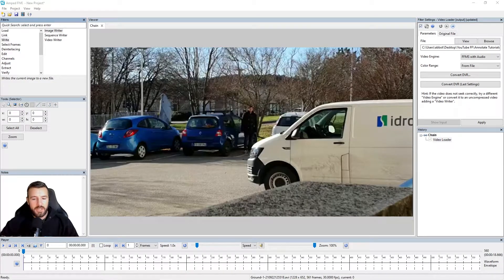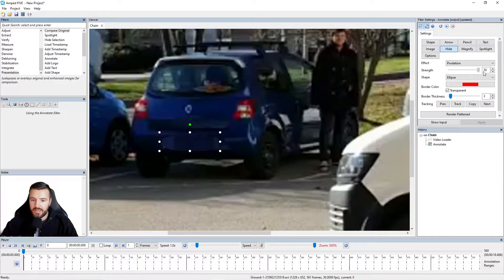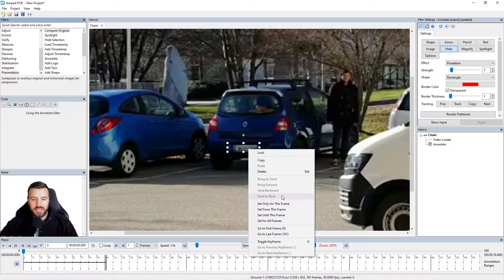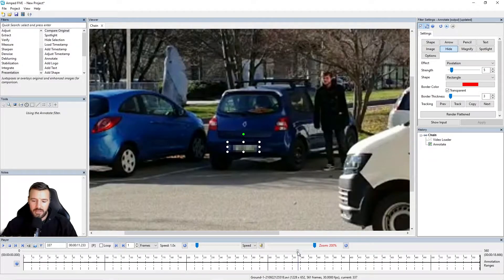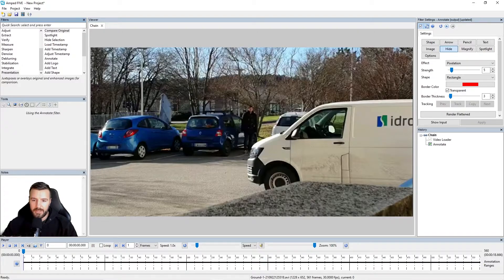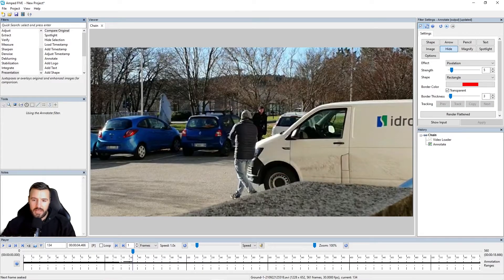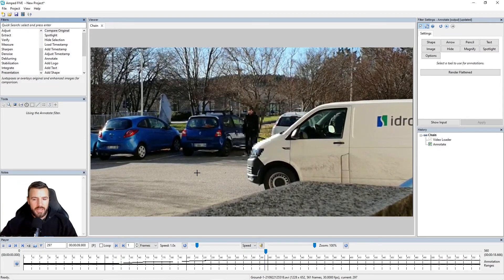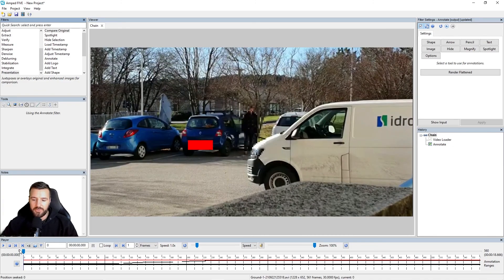Amped Tutorials: Annotating a Video (Static Object)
In this third chapter of our Annotations tutorials, we are going to be taking a look into annotating a video with static objects.